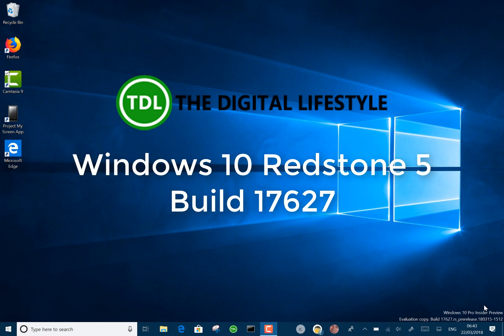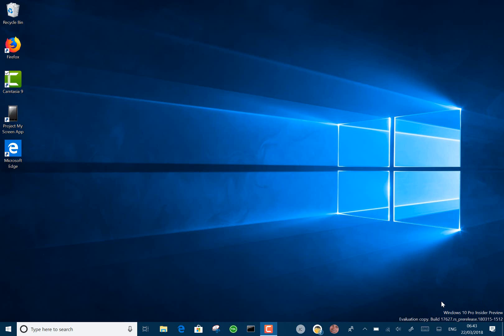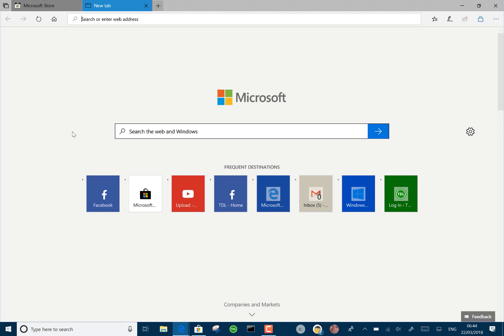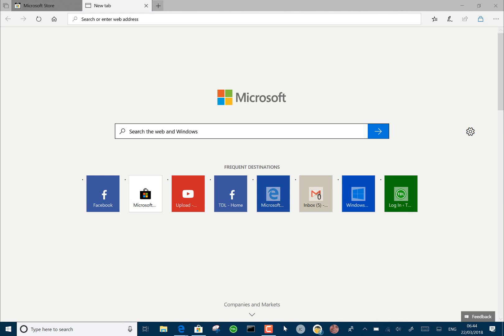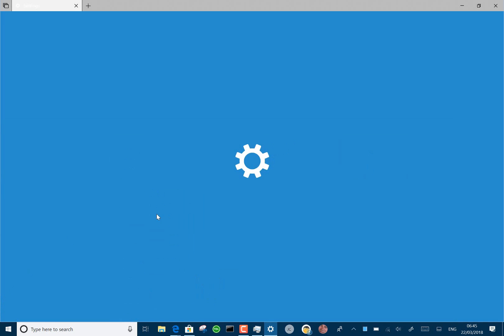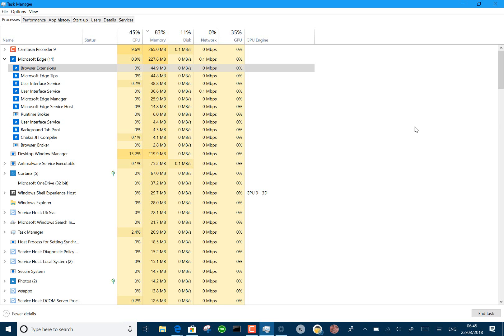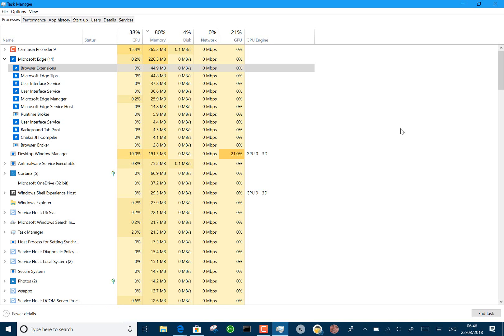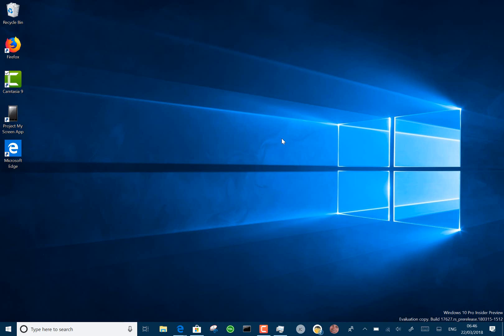Hands on with Windows 10 Redstone 5 build 17627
While the development of Redstone 4 is coming to the end Microsoft have started on the next release of Windows 10 code-named Redstone 5. In this video I take a look at build 17627 of Windows 10 Redstone 5 and discus the changes to the OS, the minor fixes and the known issues.